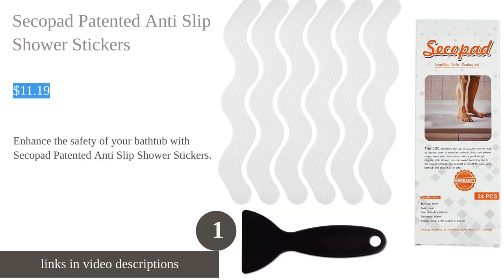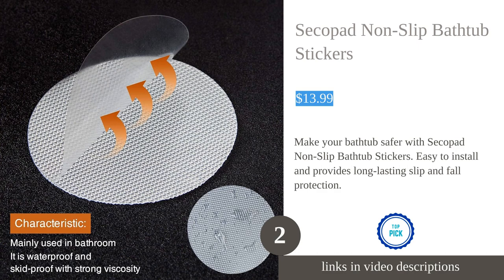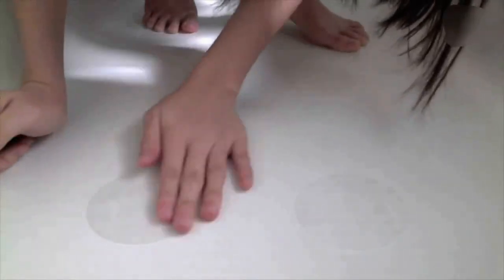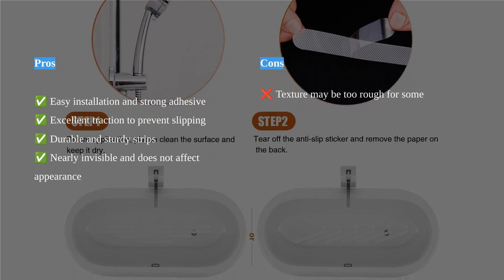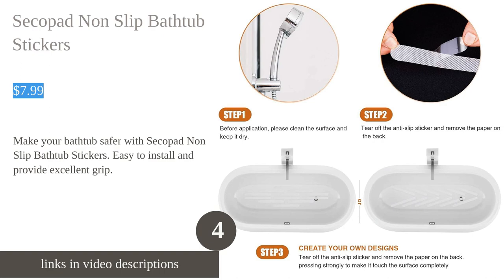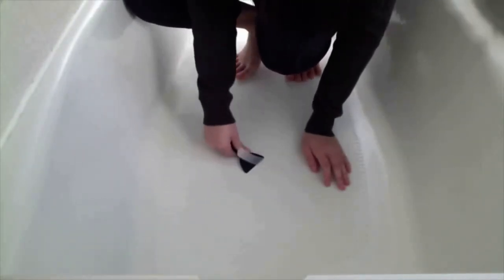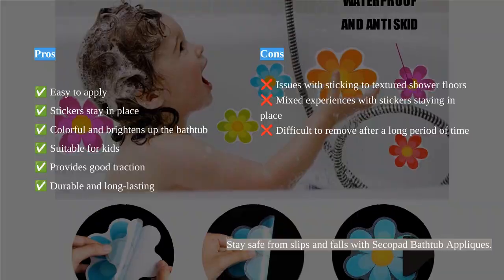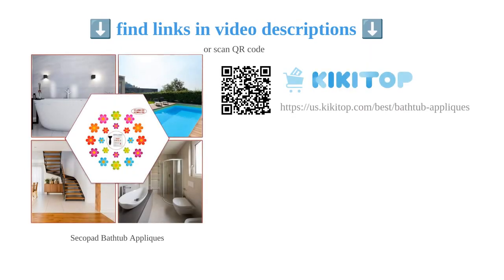Top 5 Bathtub Safety Products You Need to Know About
00:00 Introduction
00:04 #1 - Secopad Patented Anti Slip Shower Stickers
01:00 #2 - Secopad Non-Slip Bathtub Stickers
02:00 #3 - Secopad Anti Slip Shower Stickers
02:53 #4 - Secopad Non Slip Bathtub Stickers
04:06 #5 - Secopad Bathtub Appliques
05:08 Ending

Discover the top 10 best bathtub appliques and other safety products for slip and fall protection. Keep your bathroom safe with these anti-slip solutions.

bathtub safety anti-slip fallprotection